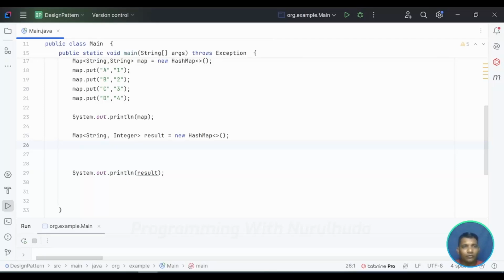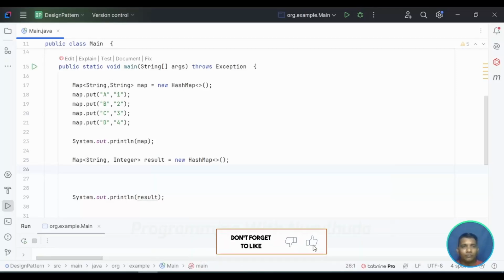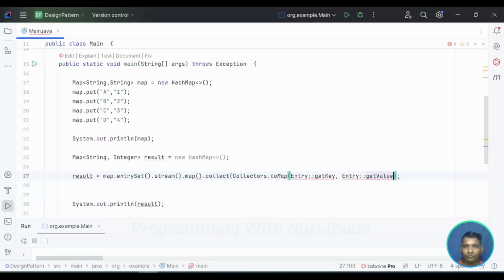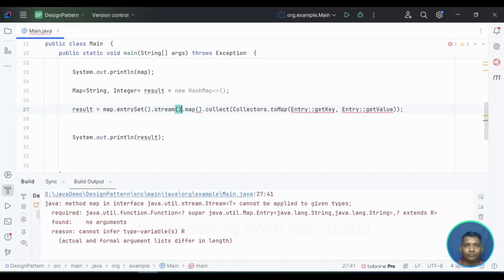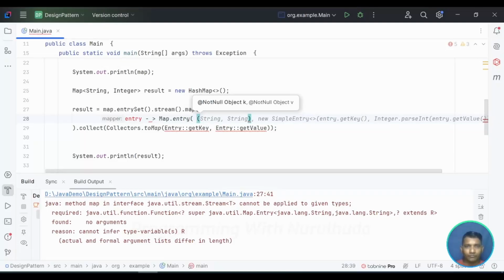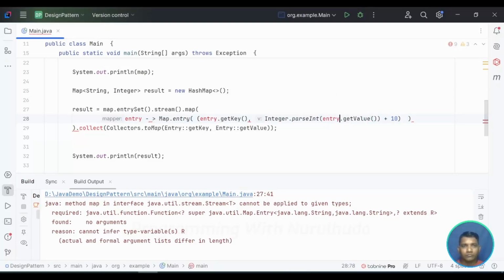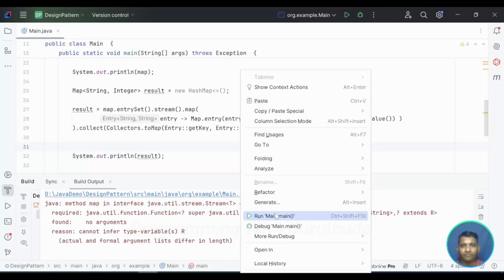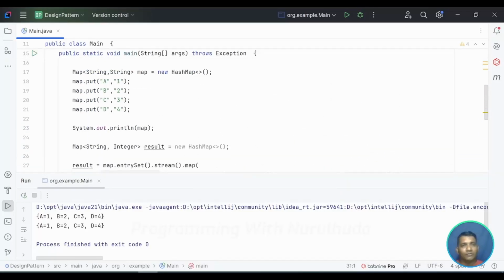Java9 HashMap transform map element using map entry static | Java Programmin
Java9 HashMap transform map element using map entry static | Java Programming